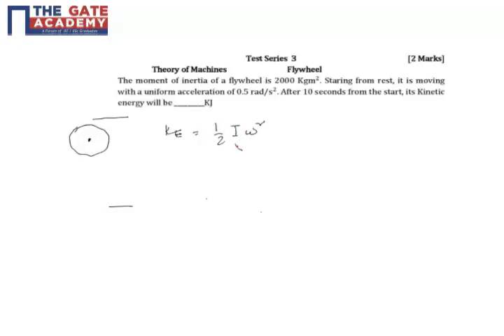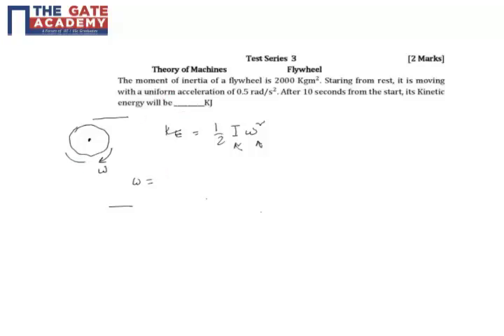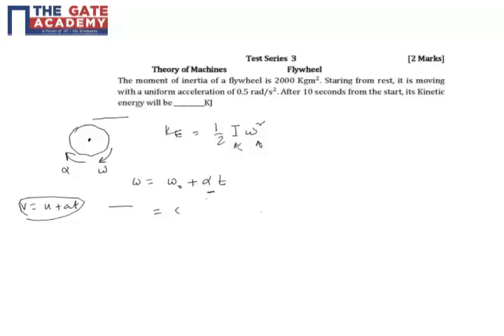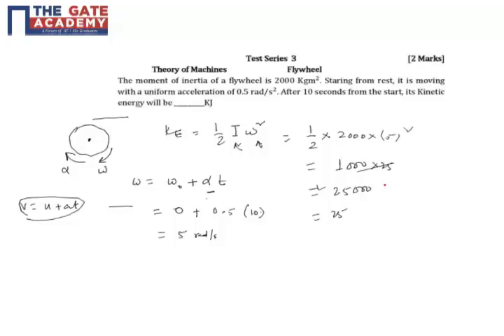GATE 15 ME TS 3 Q No 31